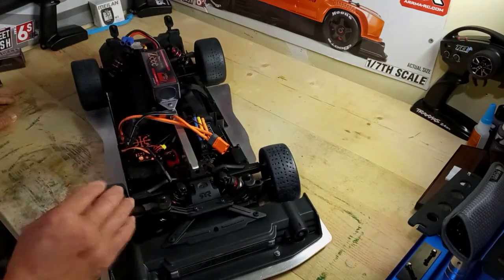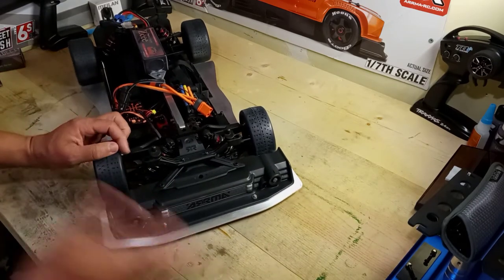Arrma Felony body kit N lights upgrade...✅ it out.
An overall look @ my Felony lights / body kit setup...